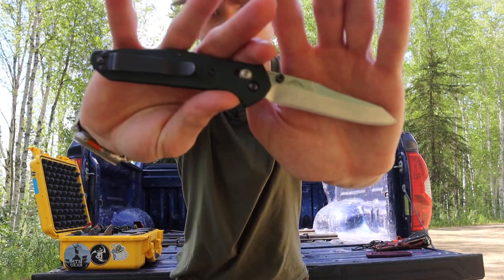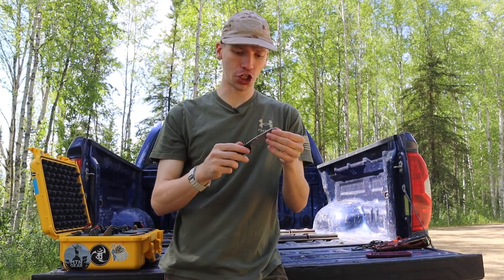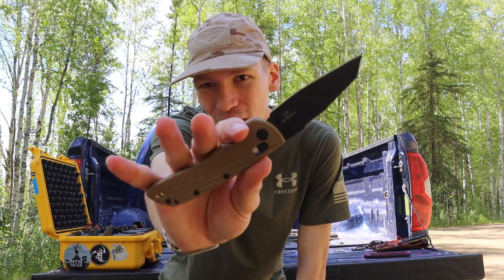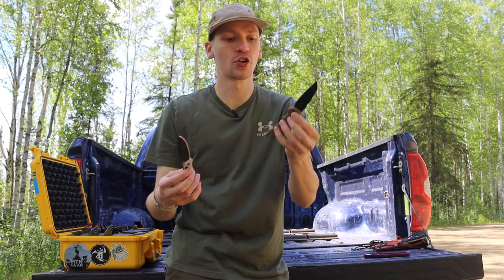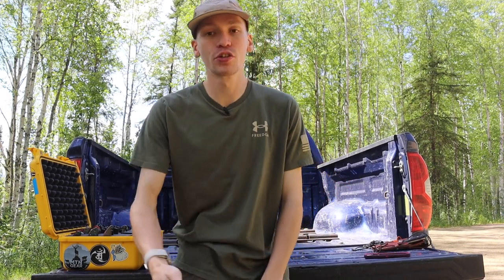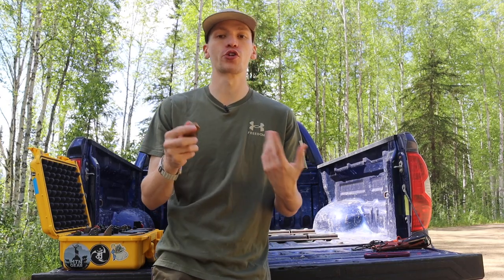Are These the MOST Pocket Friendly Knives?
These knives belong in your pocket, what can I say?